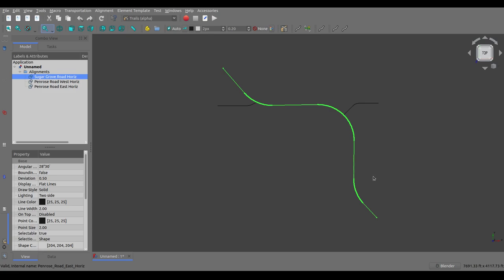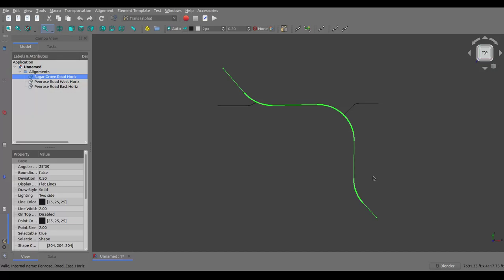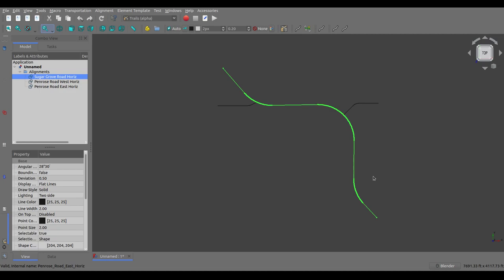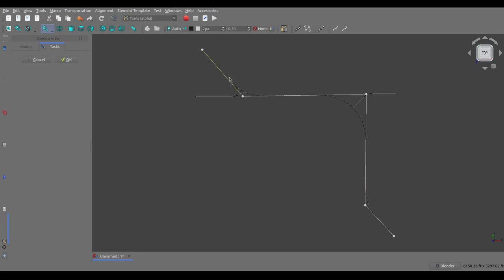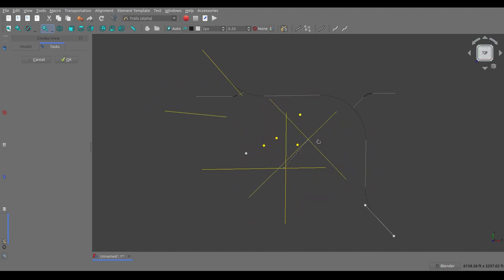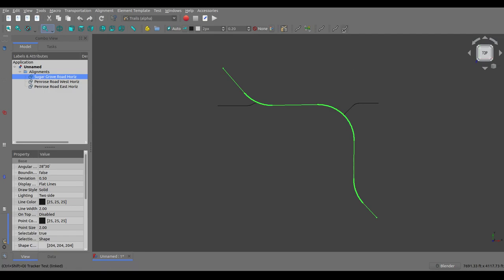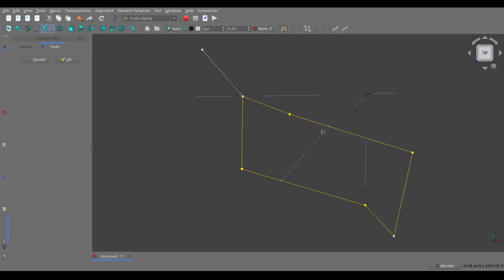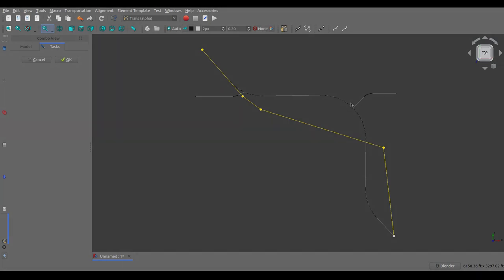Tracker geometry in FreeCAD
Demonstrating Python tracker geometry that can be used to give visual feedback to the user during draggin and selection operations